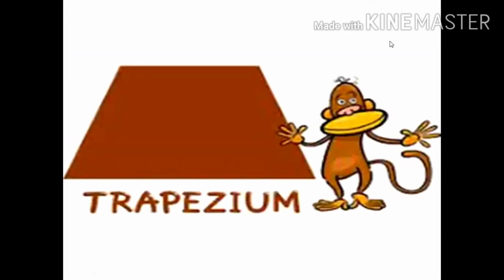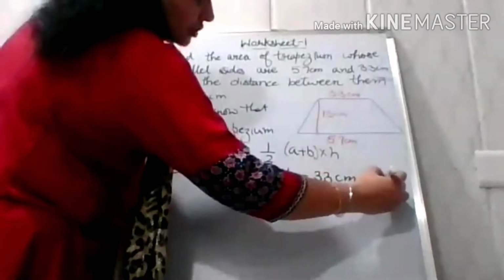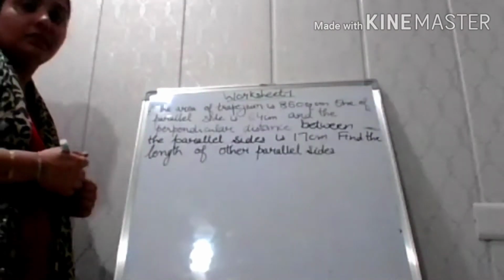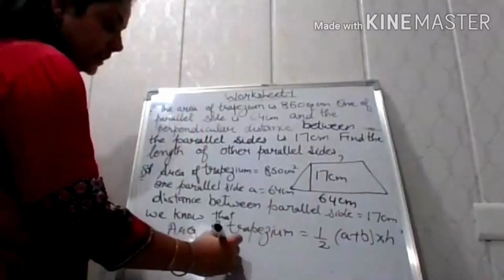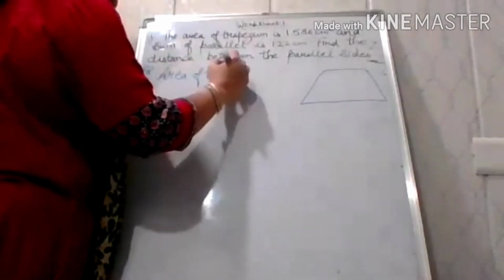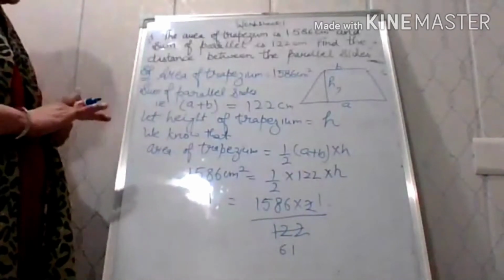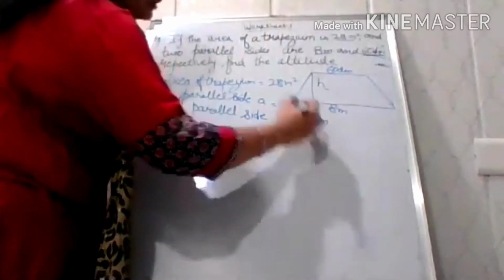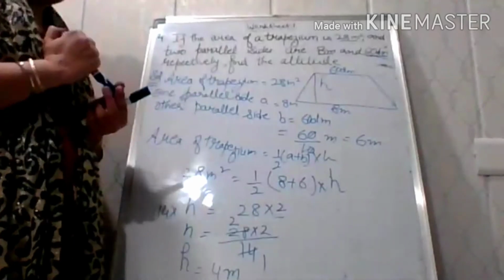CLASS VIII Mathematics Topic Mensuration Area of trapizum